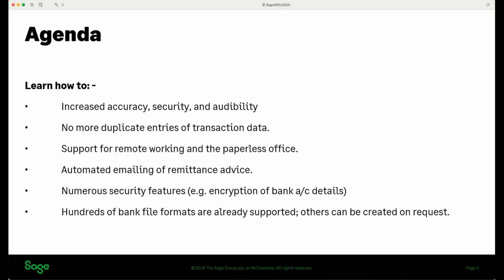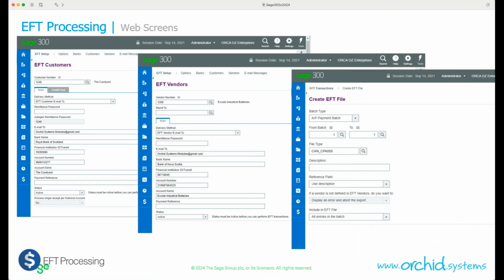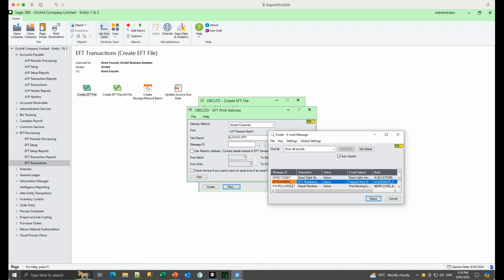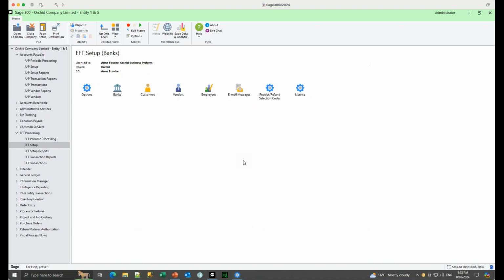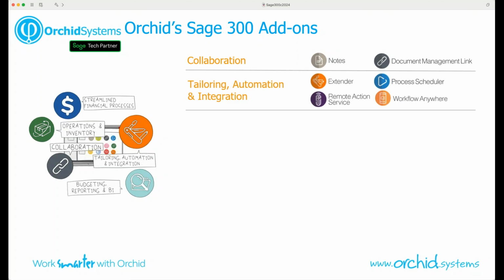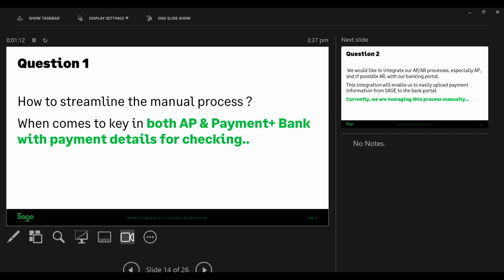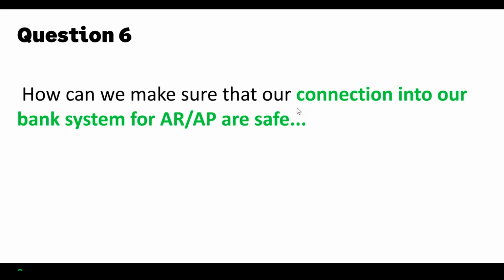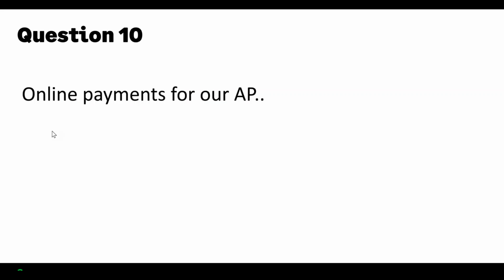Sage webinar: Streamline Sage 300 payments and receipts with Electronic Funds Transfer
Join us to learn how EFT Processing and Sage 300  can cut costs, improve efficiency, enhance auditability, and improve the security of financial transactions.

EFT Processing integrates seamlessly with Sage 300 Accounts Payable and Accounts Receivable. Use it to pay vendor invoices, streamline customer refunds, or use direct debit for recurring receipts.